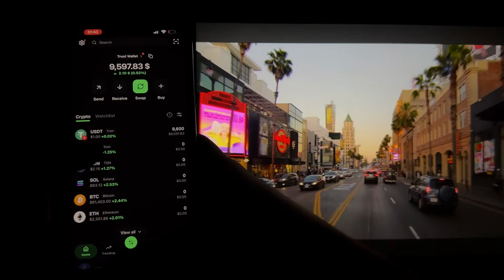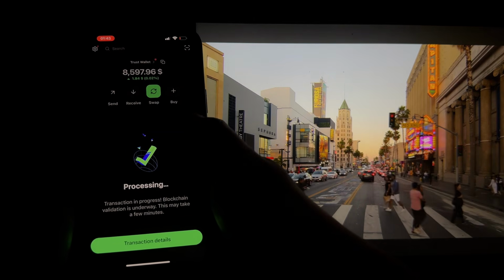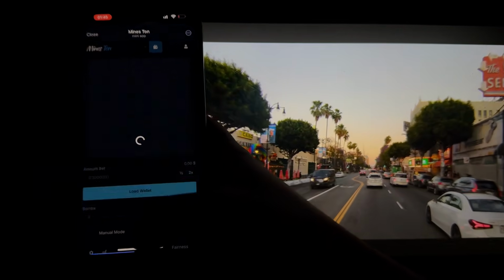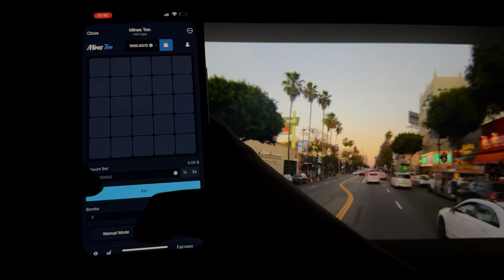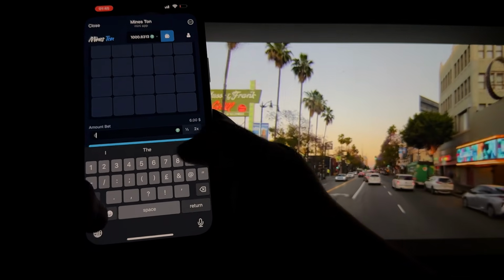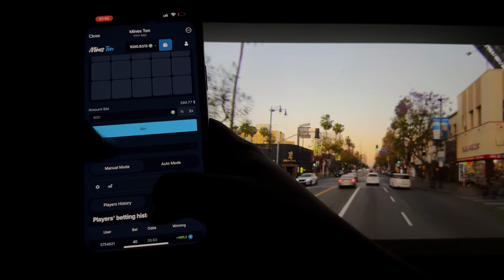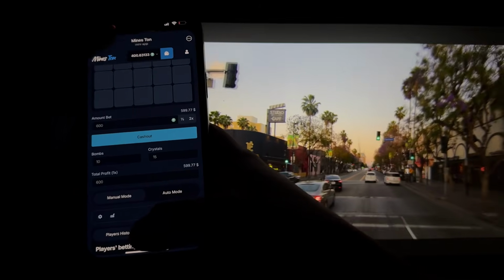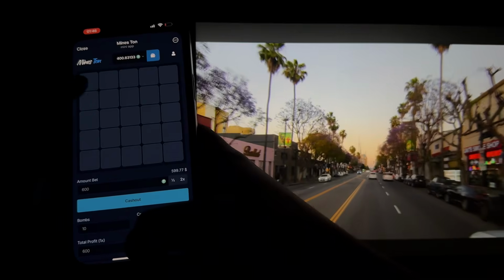Tested How to Get Free USDT in 2026 | Honest Results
Curious about how the "Free USDT" landscape actually functions in 2026? I decided to put one of the most discussed crypto tools to the test to understand its underlying logic and real operational behavior.
This video is not a guide or a financial instruction. It is an independent, neutral review focused on how modern "Free USDT" concepts are structured and how they perform in a real-time, controlled scenario. Instead of relying on hype, I approach this experiment with a focus on structural clarity and observable data.
I spend my time exploring Web3 ecosystems and verifying digital tools that claim to offer crypto rewards. Having reviewed dozens of these systems, I’ve seen everything from complete garbage to genuinely interesting tech. This specific project caught my attention, so I decided to document a full test purely for educational and entertainment purposes.

👉 In this video, I share:
• How the "Free USDT" system is typically presented to users
• A live walkthrough of the interface and setup process
• What stood out during the technical synchronization

✅ What you’ll see:
• A transparent, step-by-step observation format
• Live demonstration of how the system behaves
• Real reactions and commentary during the test
• A final summary based on the observed outcome

❌ What you won’t see:
• No "how-to" instructions or suggestions to take action
• No claims of guaranteed results or expectations
• No financial or investment advice

General Risks
Using cryptocurrency, blockchain-related, or game-based tools shown in this video carries inherent risks due to the speculative nature of the market, technological uncertainties, and potential regulatory restrictions, including prohibitions in certain countries, potentially resulting in partial or total loss. Engaging in game-based activities can lead to addictive behavior. If you or someone you know needs help, seek support from resources like Gamblers Anonymous or local hotlines.
No Financial, Investment, or Gambling Advice
The information and demonstrations provided in this video are for educational and entertainment purposes only. They do not constitute financial, investment, legal, or gambling advice. The video does not encourage participation in any games, platforms, or activities involving monetary risk. Always do your own research (DYOR) and consult qualified financial or legal advisors before making any investment or transactional decisions. Resources for responsible gaming: Gamblers Anonymous (gamblersanonymous.org) or local helplines via the WHO directory.
All tools and examples are presented for demonstration only, without any endorsement or encouragement to participate, invest, or spend funds.
By watching this video, you acknowledge that you have read, understood, and accepted the risks and conditions outlined in this disclaimer.